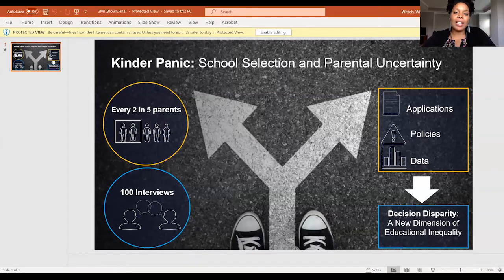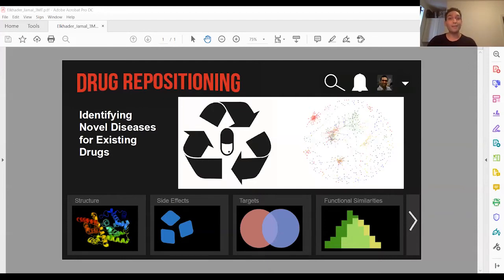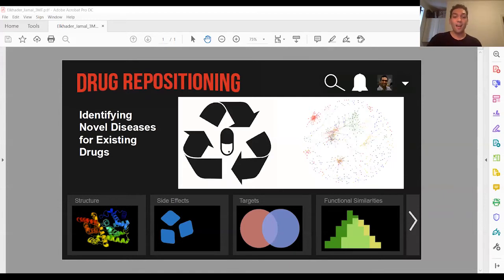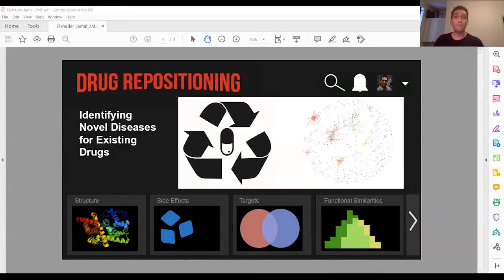How to Give a Lightning Talk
The Leadership Alliance Virtual Professional Series was envisioned and created by Leadership Alliance partners to help participants better understand research - why we do it, how it can be done, and the ways in which it can transform the world. The VPD is the result of a collaborative effort that leverages the expertise of Alliance researchers and program administrators. As part of the Leadership Alliance Virtual Professional Development Series, we are pleased to bring you: How to Give a Lightning Talk
Moderator: William Wittels, Ph.D., Brown University